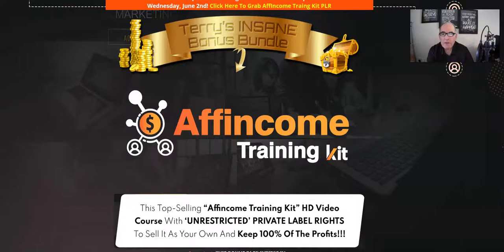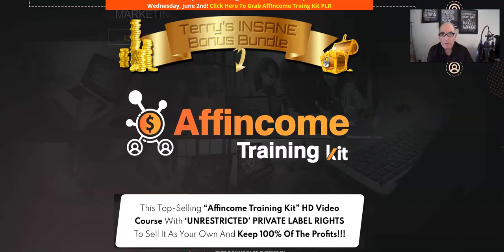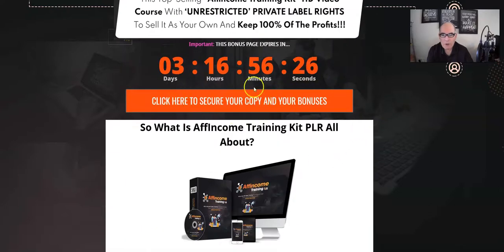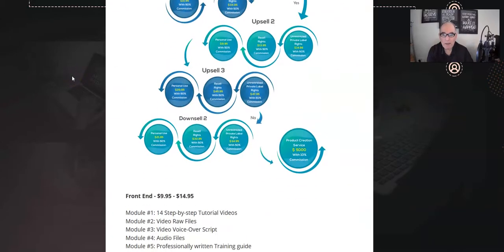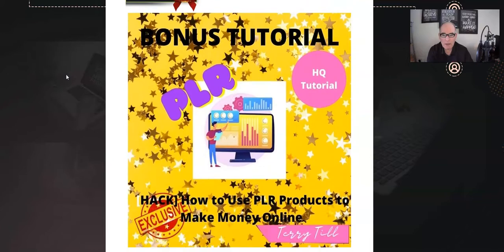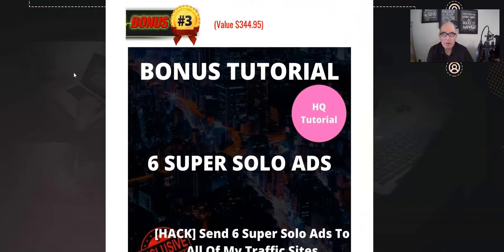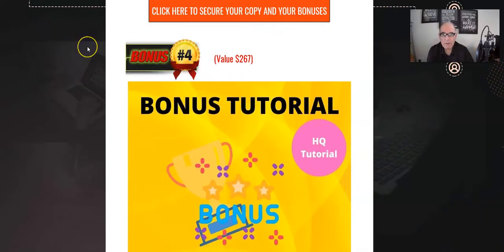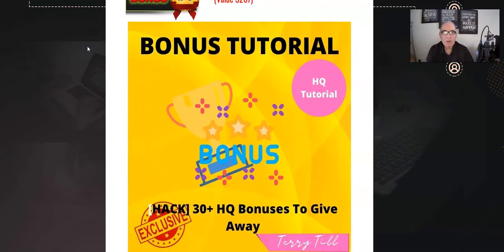AFFINCOME TRAINING KIT PLR Review 🔥🔥🔥BE AWARE🔥🔥🔥 DON'T MISS THESE AFFINCOME TRAINING KIT PLR BONUSES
Thanks for checking out my AFFINCOME TRAINING KIT PLR PRIVATE LABEL RIGHTS review.

Affincome Training Kit PLR
is a complete step-by-step video training course that will teach you everything on how to get started with affiliate marketing and generate truckloads of commissions just like those hotshot marketers, even if you are a complete newbie.

The best part is- we are offering this complete package with a massive 'UNRESTRICTED' PRIVATE LABEL RIGHTS opportunity with all the sales materials required to resell the product. Means now your customers can turn around and sell this complete package with PLR to anyone they want, in no time and they get to keep 100% of the profits.

affincome training kit plr course scam, affincome training kit plr course demo, affincome training kit plr course preview, affincome training kit plr training course, affincome training kit plr walkthrough, private label rights, how to make your own digital product

on this page, we always offer honest opinion, relevant experiences and genuine views
related to the product or service itself. Our goal is to help you make the best purchasing
decisions, however, the views and opinions expressed are ours only. As always you should
do your own due diligence to verify any claims, results and statistics before making
any kind of purchase. Clicking links or purchasing products recommended on this page